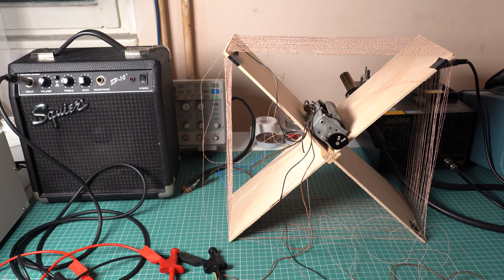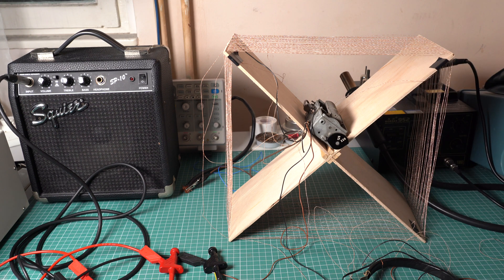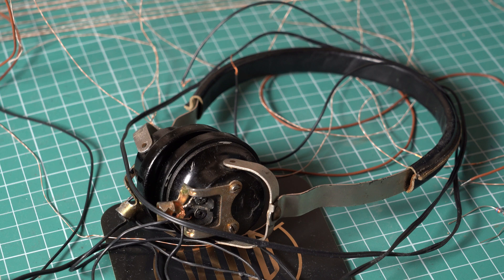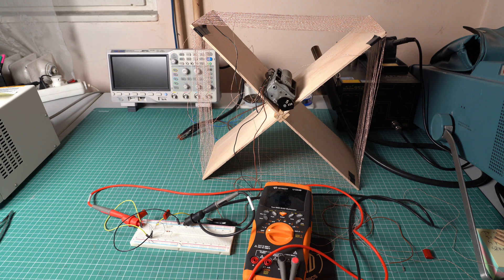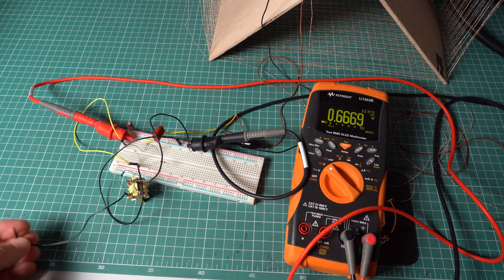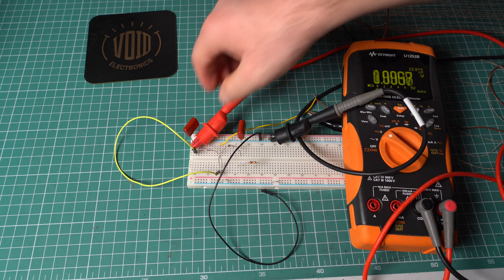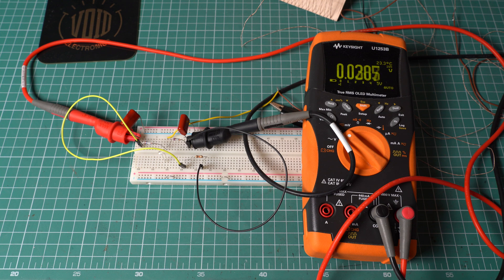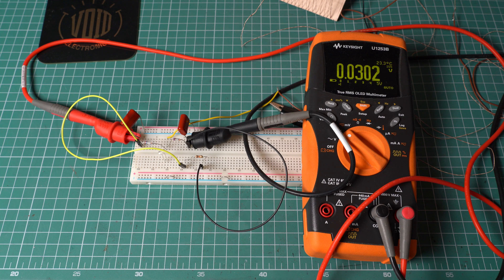Not so Free Energy: LED turns on using the power of an AM station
We all know RF is black magic. So can we use the power of an AM station to light up an LED? Apparently, we can. So is it free energy? I would say it's more like very expensive energy.

00:00 Intro
00:41 Basic crystal radio demo
01:13 The main components
03:38 The schematic
03:54 The signals on the scope
04:36 The historic use of such a radio
04:54 Can we turn on an LED?
05:57 Using a Joule thief
06:58 Using a voltage doubler
08:36 Estimating the output power and impedance
09:57 Estimating the transmission loss
10:36 Is it free energy?
11:17 Outro